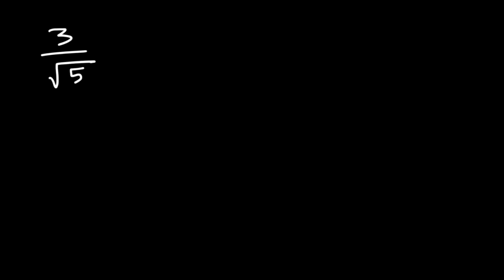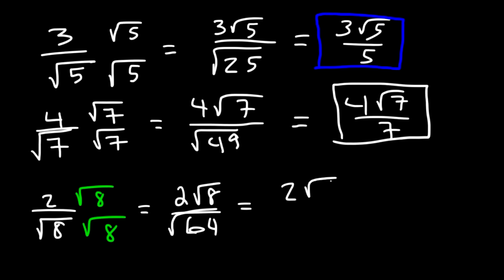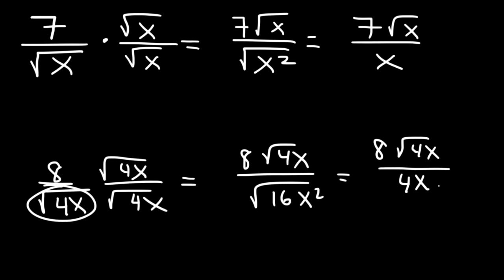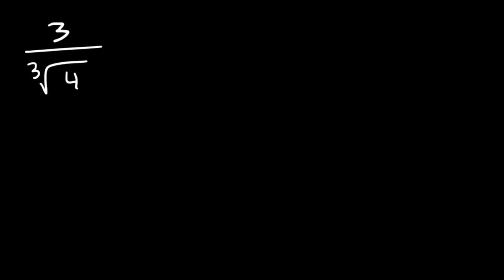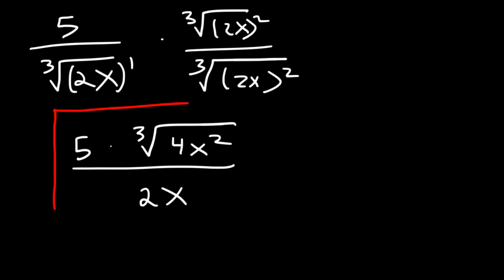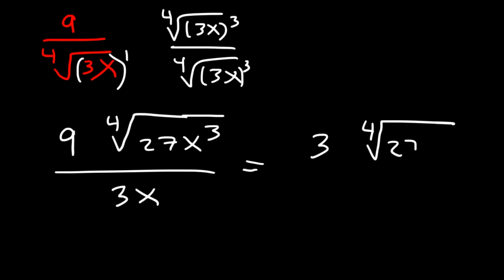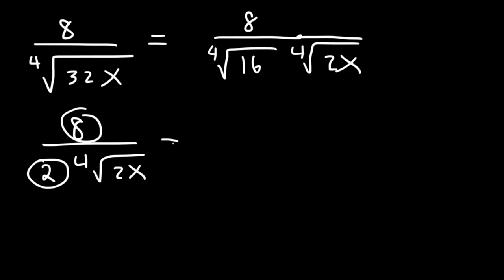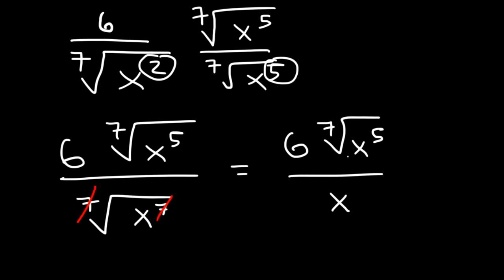Rationalize the Denominator and Simplify With Radicals, Variables, Square Roots, Cube Roots, Algebra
This Algebra 2 video tutorial explains how to rationalize the denominator and simplify radical expressions containing variables such as square roots and cube roots.  This video contains plenty of examples and practice problems.